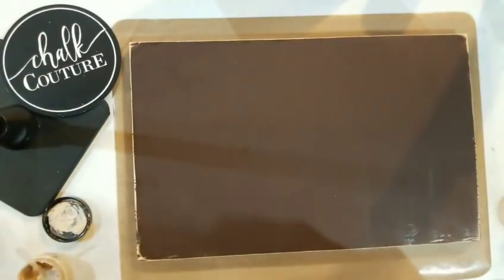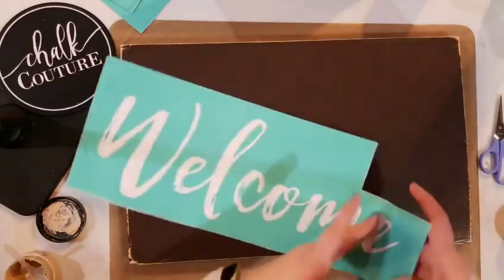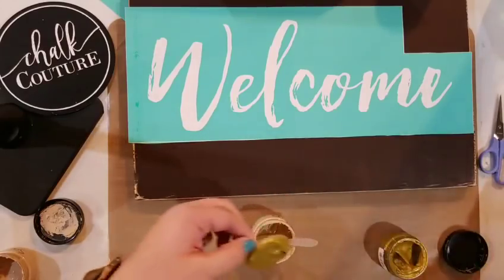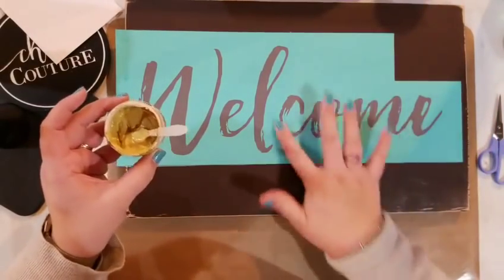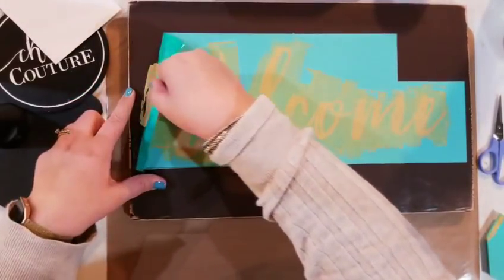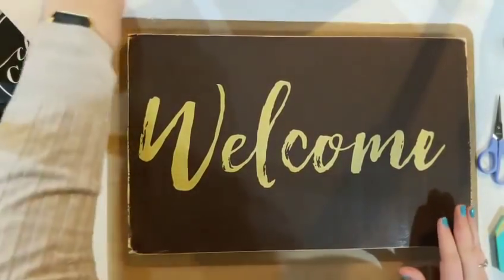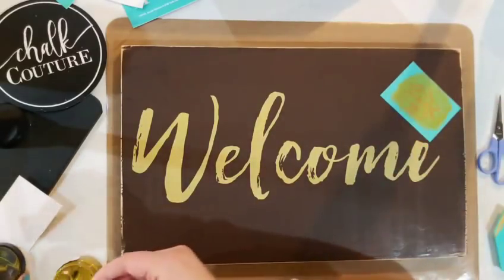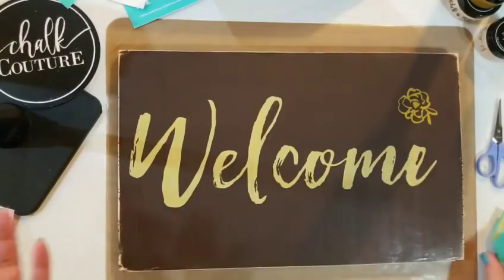Chalk Couture mixing technique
Learn how to create new colors and textures by mixing chalk and ink.  This how-to video shows you everything you need to know. Use chalk couture's reusable transfer and chalk paste as well as ink.